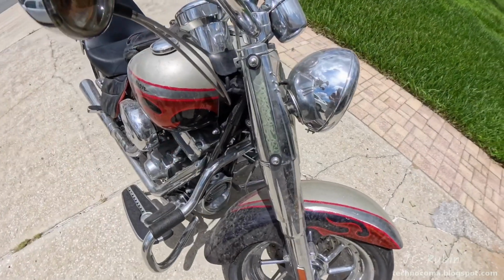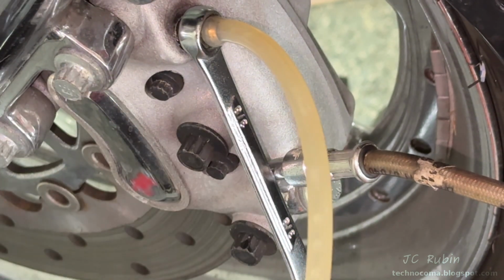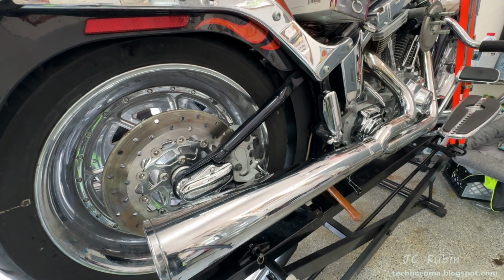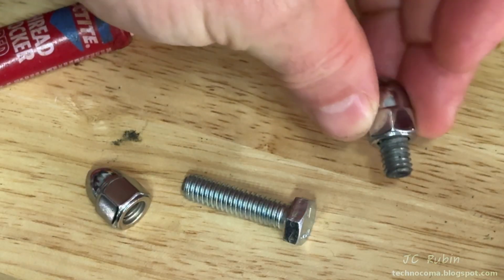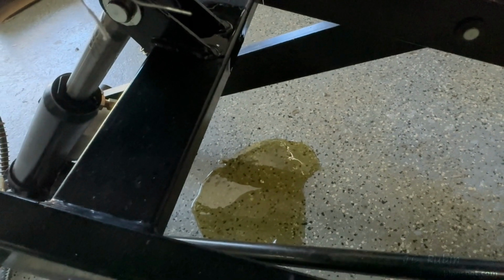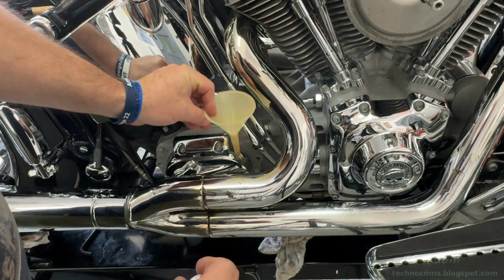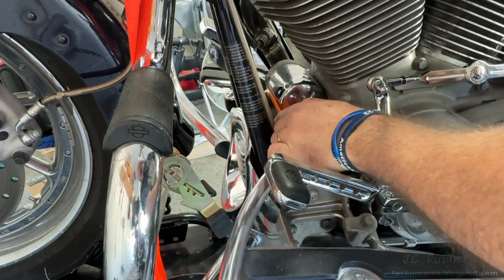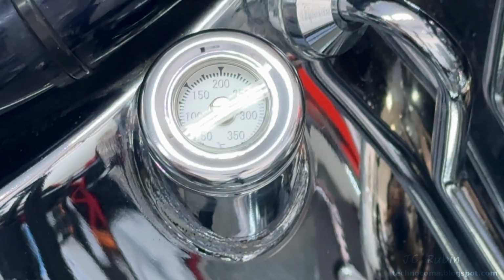Screamin' Eagle FatBoy Return to the Road - Part 3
Continuing from Part 2 we conduct a flush of the rear brake that had just been serviced.  This was followed by the front brake to circulate in new oil followed by the clutch as well after the re-installation of the exhaust system.  Unlike a cable clutch I cannot simply gauge he throw-out function visually so I jack up the rear wheel to test disengagement.  It seemed as though it wasn't working but it turned out to be the clutch plates stuck together after all the time past.  This was verified by opening the derby cover and rocking the rear wheel until the clutch was freed.

I took the opportunity to do a cleaning of the low side and noticed a missing acorn stud from the belt guard.  Given the price, i'd decided to fabricate one from parts purchased from Ace hardware.  After this the triple oil change was started, this was done with the kit from Maxima.  In keeping with tradition I made a complete mess on the removal of the transmission fluid.  Everything was straight forward except for Harley's design for their oil filter placement.

Kiwi Master Oil Filter Cap Wrench Tool for 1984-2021 Harley Spin-on Oil Filters (Except '15-later XG) Twin Cam Oil Filters with 76 x 14 Flutes (Crank Sensor)

If you choose to purchase any of these items the links above provide a small commission that I use towards the making of these videos at no additional cost to you.